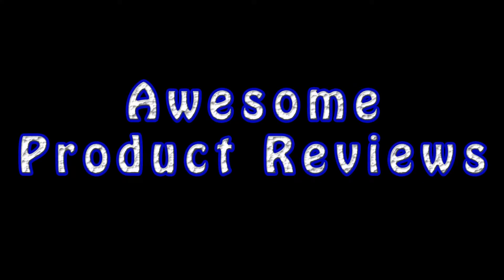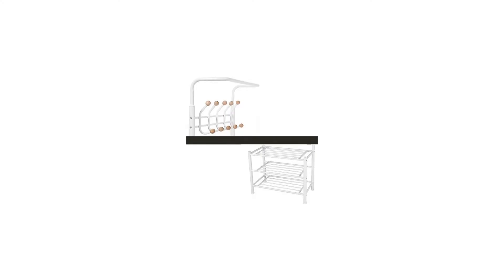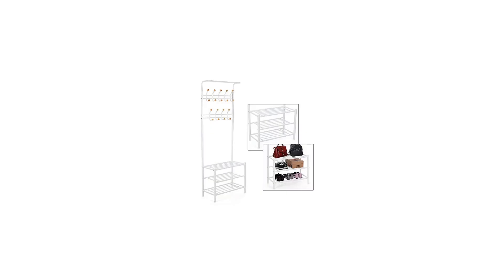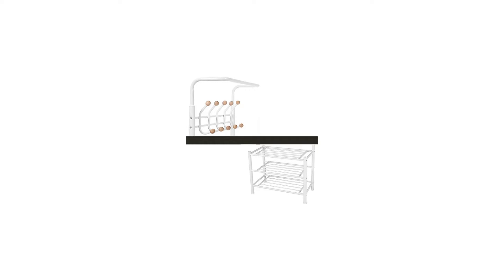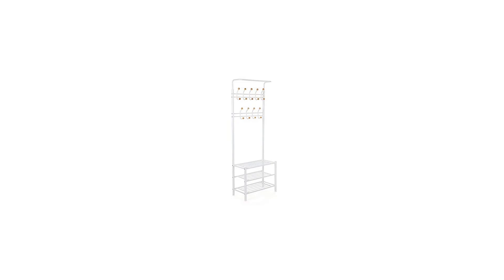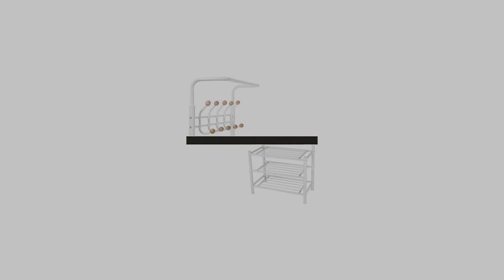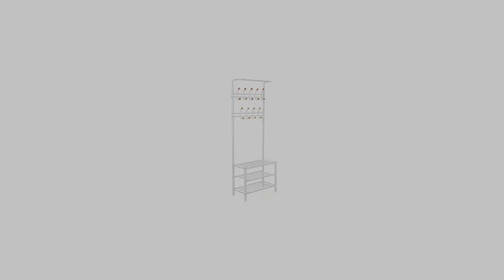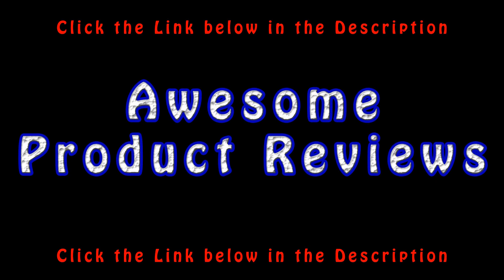SONGMICS Height 187 cm Metal Hall Tree Entryway Organizer Multifunctional Clothes Coat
Description: Songmics new clothes rack is the perfect addition to any home when looking at extending storage space. This rack adopts the top-down structure to make the most use of the space it occupies. You can hang clothes on the top bar while shoes and storage boxes can go on the lower two shelves. The wooden balls are fixed on the hooks, which will not fall off. The whole unit has been coated with a rust resistant layer to ensure prolonged service lift. You can clean it just with a cloth. It occupies little space and is easy to assemble and move.  Parameters: - Dimensions: 68.8 x 35.2 x 187 cm (W x D x H) - Material: iron tubes - Size of the package: 69 x 44 x 18.5 cm (W x D x H) - Net weight: 7.2 kg - Gross weight: 8.52 kg Shipping List: - 1 x Laundry Rack - 1 x Instructions (EN, DE, FR, IT, ES) Extensive use - With adequate hanging space up top provided by 18 hooks (loading capacity of each hook: 5 kg) and 3-tier storage rack below, this rack will store anything such as clothes, shoes and bags Exquisite craft - With a spray painted surface, this coat rack simple and delicate, suitable to be placed in the hallway, corner, sitting-room and etc. Stable and solid - Made of thickened iron tubes (Ø 32 mm) to ensure greater stability. The lower shelves can bear a lot of weight thanks to its sturdy bars (crossbar: Ø 19 mm; side bar: Ø 16 mm), loading capacity of each shelf can up to 40 kg Adjustable bottom feet - 4 adjustable supporting bolsters on the bottom ensures a stable and level stand even on uneven surfaces Easy to assemble - Hooks and strips are welded together, the assembly is facilitated